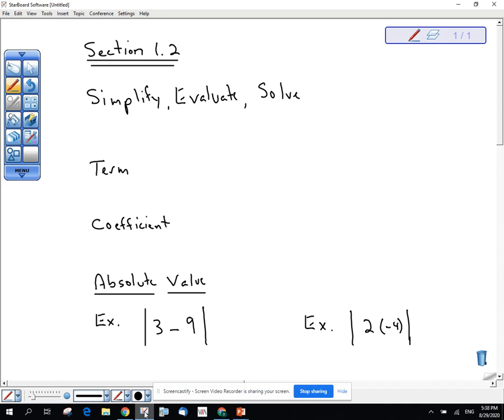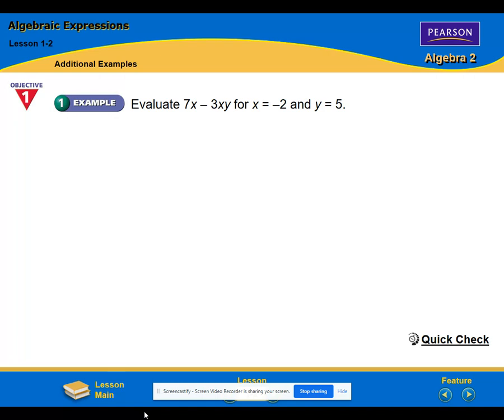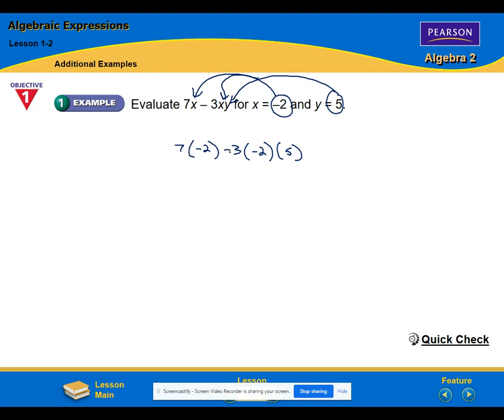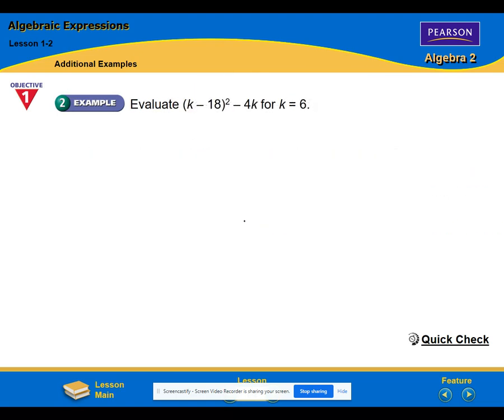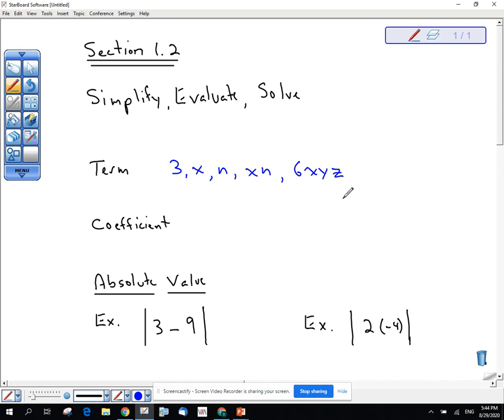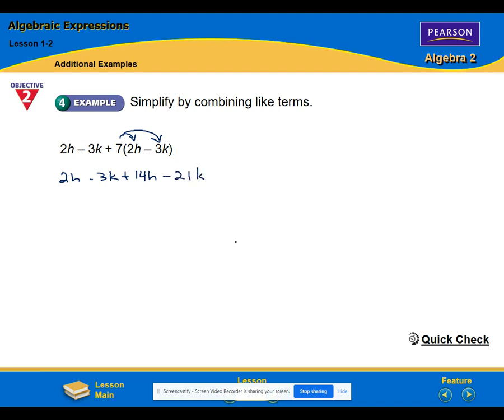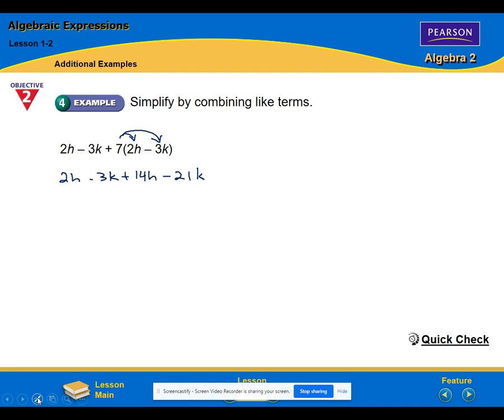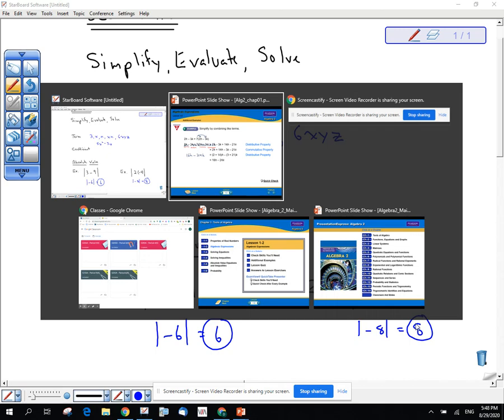Algebra 2 - Section 1.2